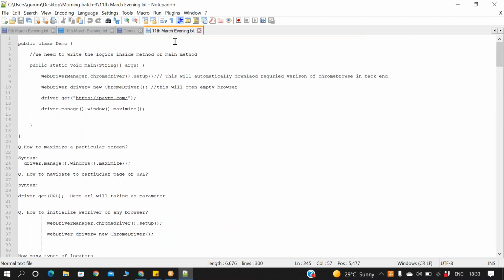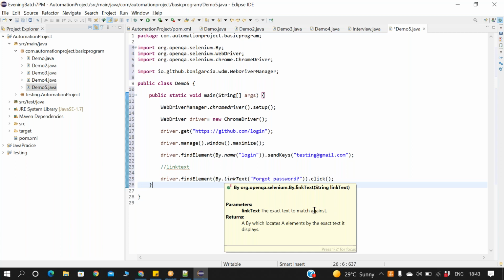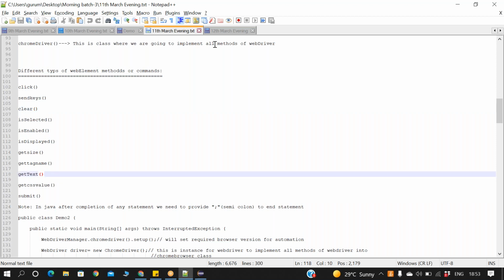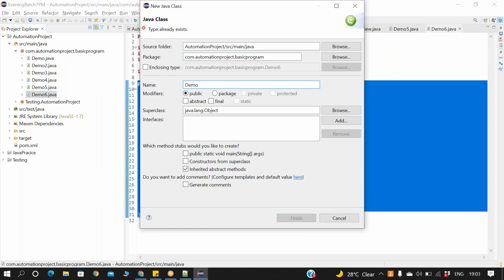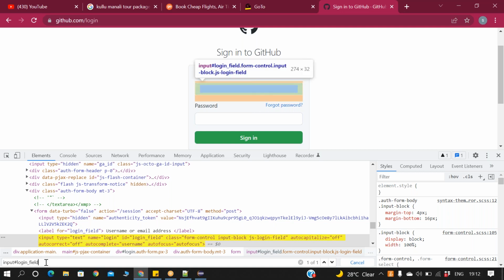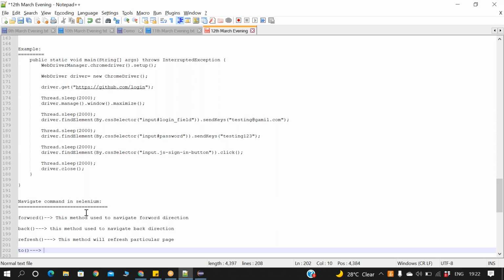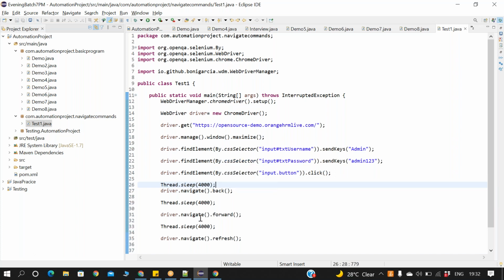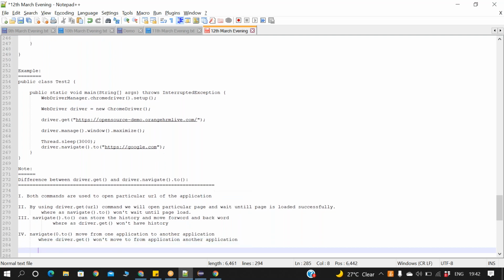March 12, 2022